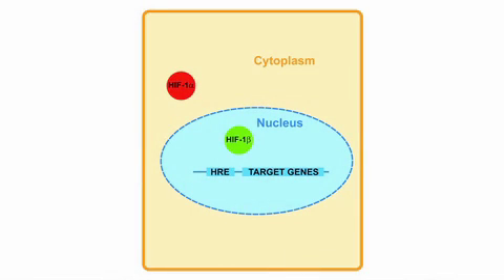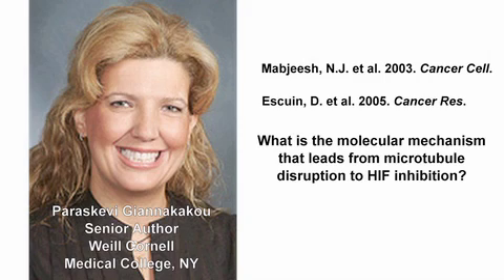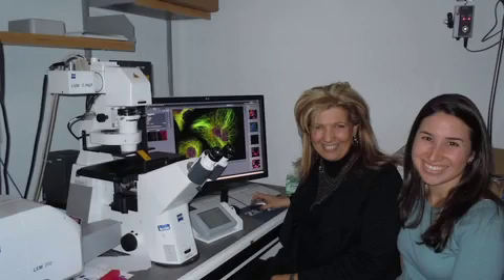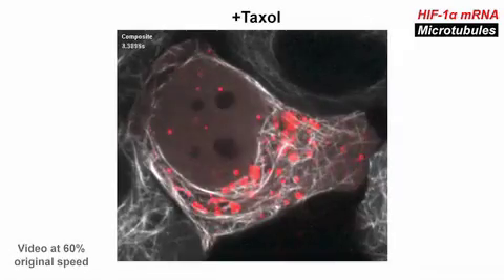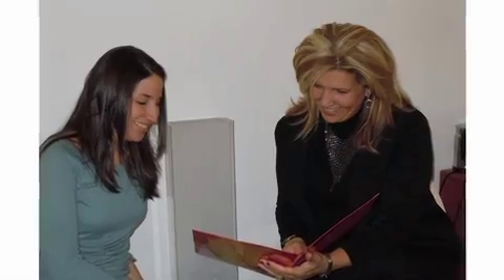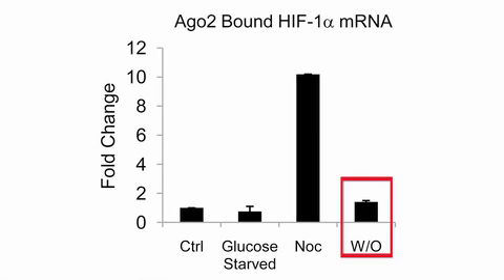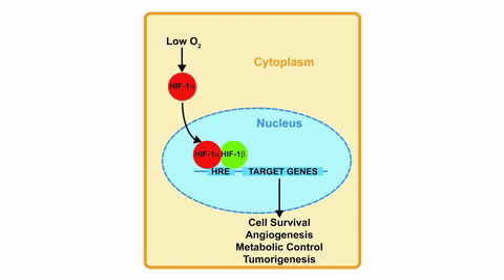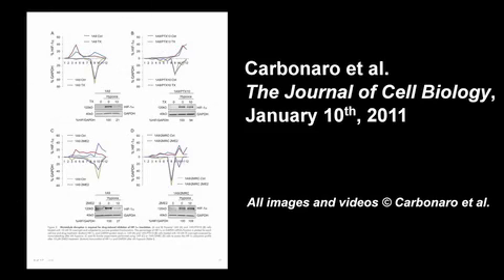biosights: January 24, 2011 Microtubules Keep Tumor Cells Breathing Easy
The transcription factor HIF-1α is essential for a cell's response to low oxygen conditions. Carbonaro et al. demonstrate that production of HIF-1α protein is regulated by dynamic microtubules and that microtubule-targeting drugs shift HIF-1α mRNA into cytoplasmic P-bodies, where its translation is repressed by miRNAs. This biosights episode presents the paper by Carbonaro et al. from the January 10, 2011, issue of The Journal of Cell Biology, and includes an interview with authors Marisa Carbonaro and Paraskevi Giannakakou (Weill Cornell Medical College, New York, NY). Produced by Caitlin Sedwick and Ben Short.